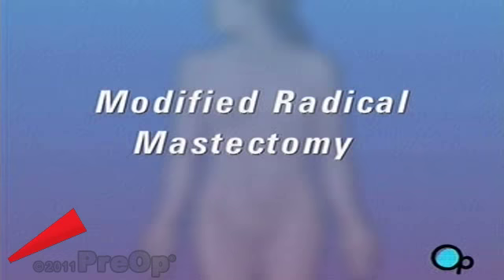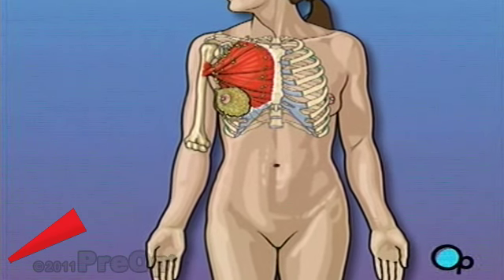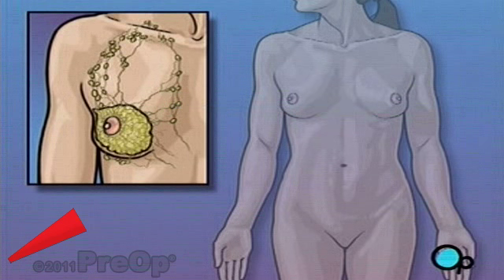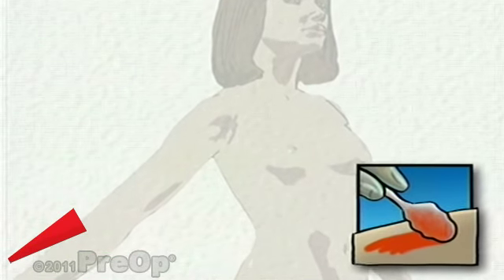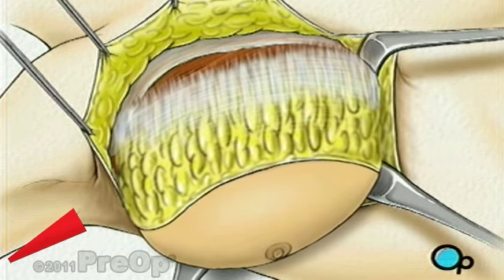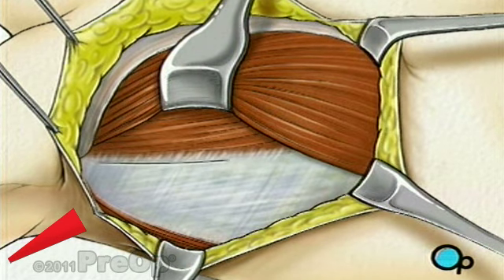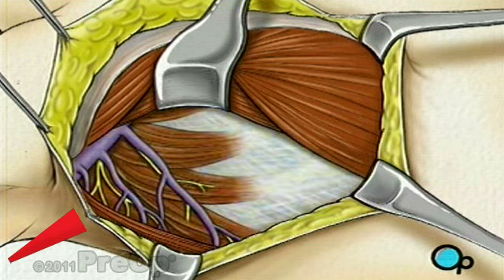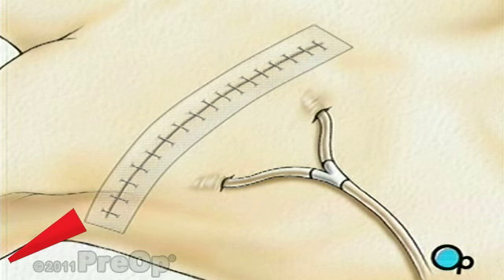Women's Center Mastectomy Modified Radica lPreOp® Patient Education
- NEW facebook page - it's cool!
Your doctor has recommended that you have a modified radical mastectomy. But what does that actually mean?

Traditionally, a Radical Mastectomy called for the removal of the breast, surrounding tissue and even the chest muscle below.

A Modified Radical Mastectomy is a procedure in which the breast and surrounding tissue are removed, while leaving the chest muscle intact. In most cases, mastectomy is required in order to remove cancerous tissue from the body. The extent of tissue removed is determined by the amount of cancer present in your body.

A Modified Radical Mastectomy is one the most extensive forms of breast cancer surgery in that it calls for the complete removal not only of the breast, but of the lymph nodes as well.

Lymph nodes are small junctions that join the vessels that make up the lymphatic system. The lymphatic system circulates a bodily fluid called lymph in the same way that the circulatory system carries blood.

Your doctor has recommended that you undergo a modified radical mastectomy because the cancer in your breast may have begun to move into the lymph nodes under your arm as well as into your chest muscle.

This procedure will permanently change the outward shape and appearance of your chest.

So make sure that you ask your doctor to carefully explain the reasons behind this recommendation.